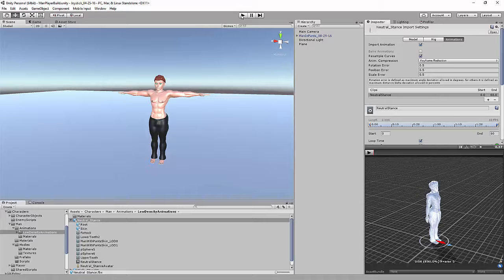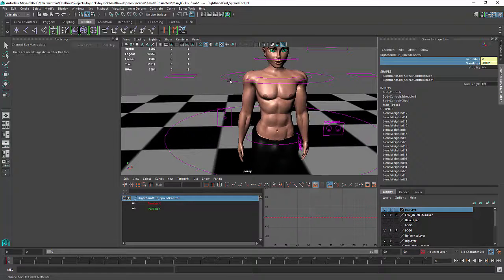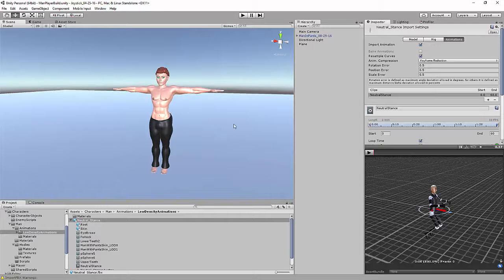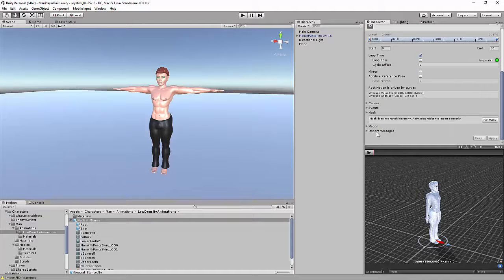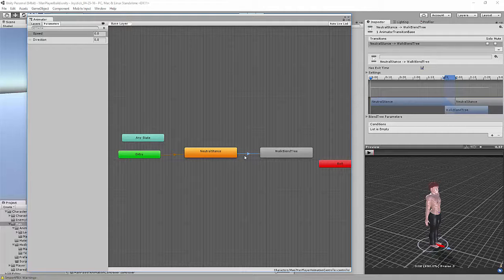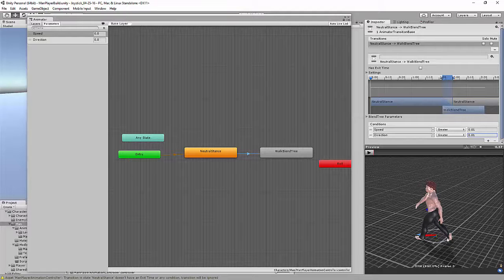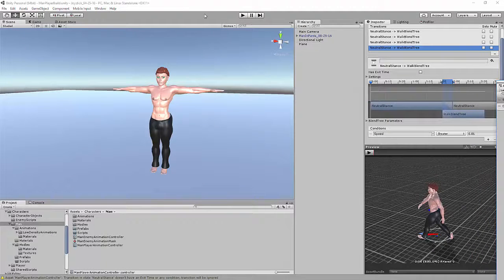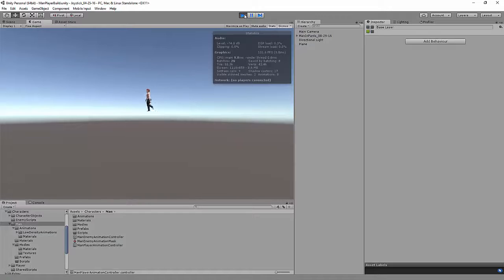Neutral Pose From Maya To Unity (Maya To Unity Character Animation 3 of 4)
This is the 3rd animation in this series dealing with creating animations in Maya and bringing them into Unity.  This  video is about the neutral pose and associated blend tree in Unity.